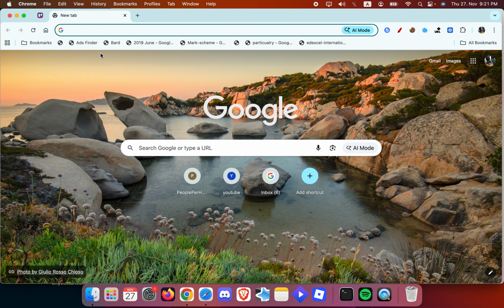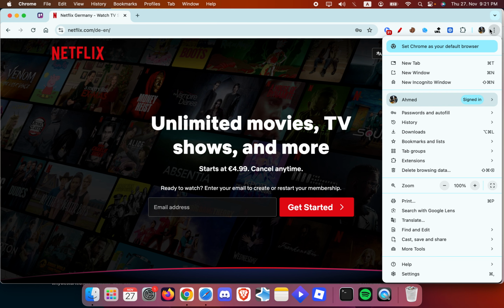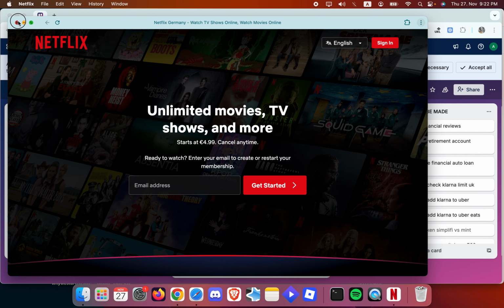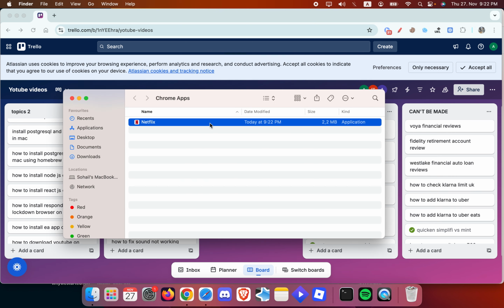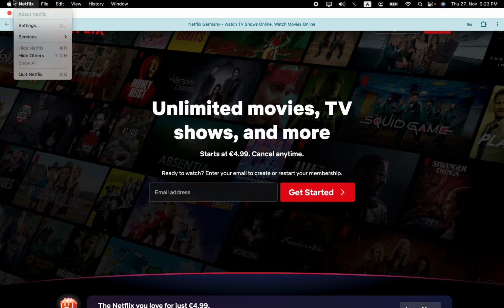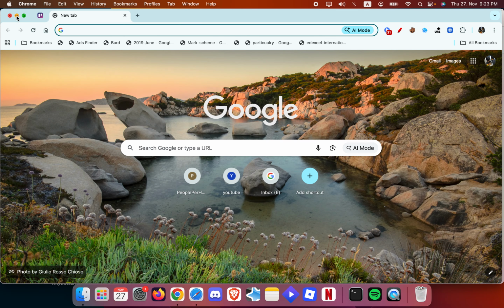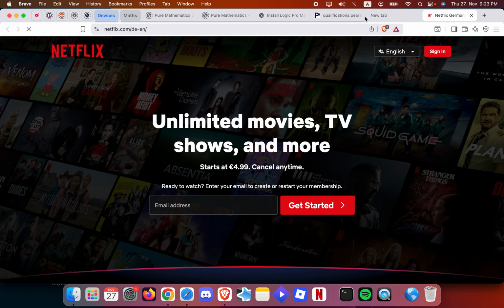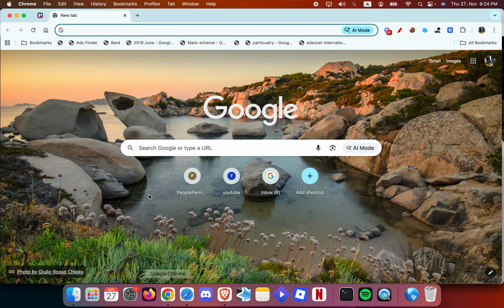How To Install Netflix On Macbook (Download/Get Netflix On MacOS)